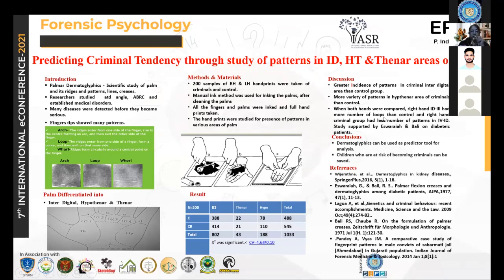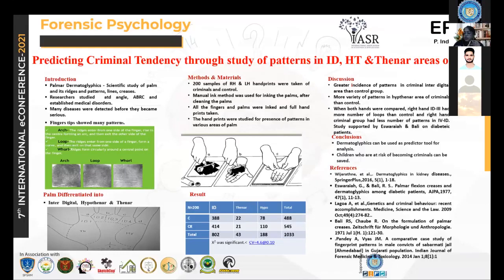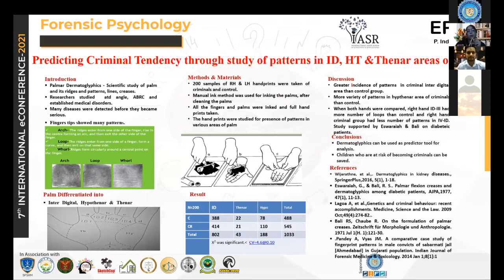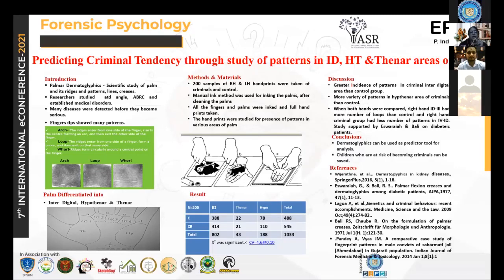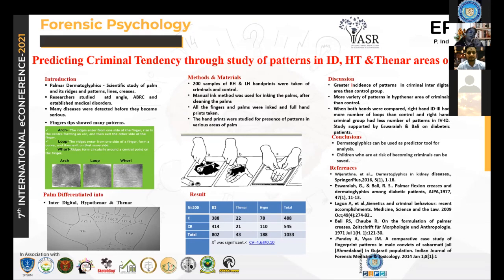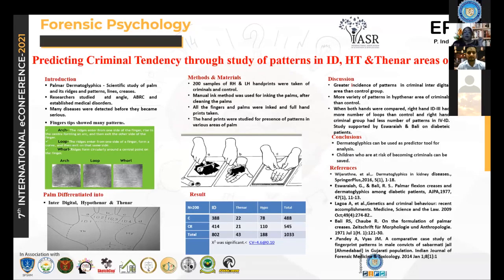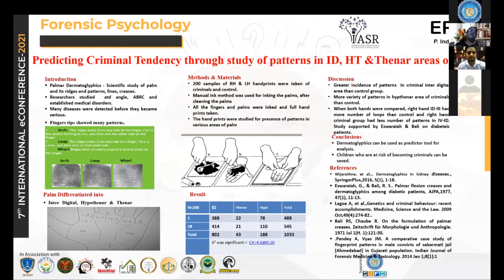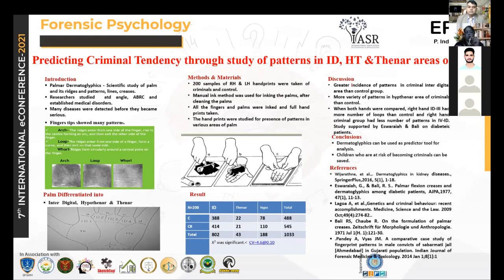Predicting Criminal Tendency Through Study of Patterns in Areas of the Palms : ePoster4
Palmar dermatoglyphics is the scientific study of lines or naturally occurring friction ridges on palms.  The formation of ridges on fingers, palms, soles in the intra uterine stage coincide with the development of brain and hence both are genetically linked. Any chromosomal aberration is reflected in the dermatoglyphics as distortion of patterns, incidence of more patterns, increased atd angle, variance in palmar creases, etc. It is opined by researchers that the tendency to commit crime is also genetically influenced by P. Indira Sudha, Dr. Jyoti Singh and Dr. G.S.Sodhi.